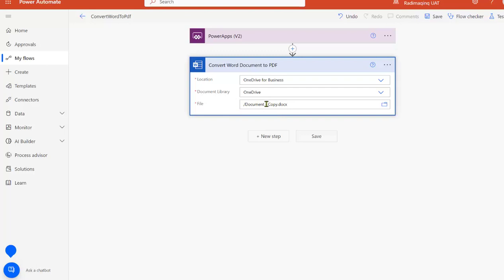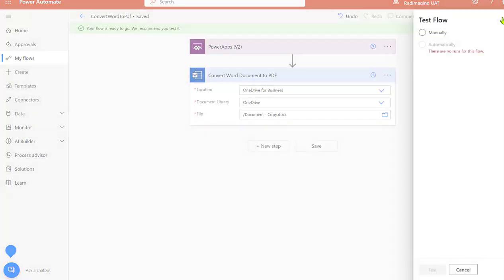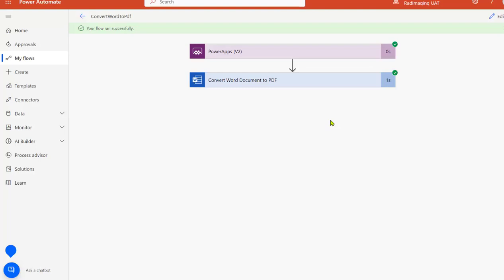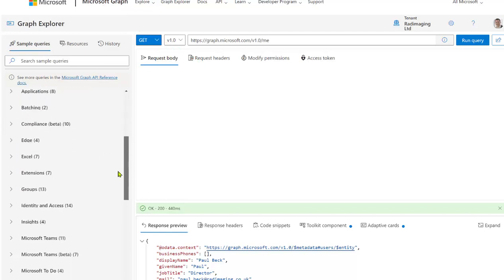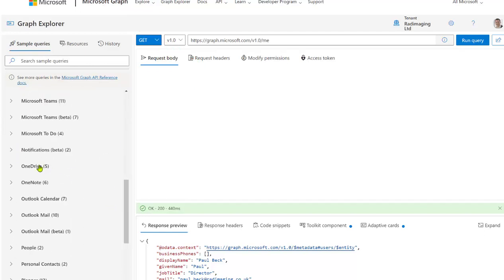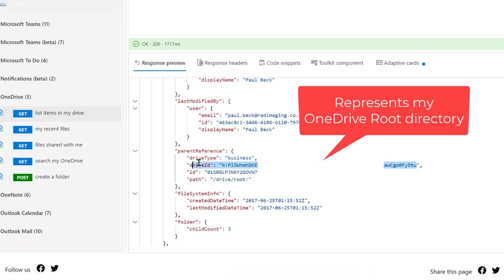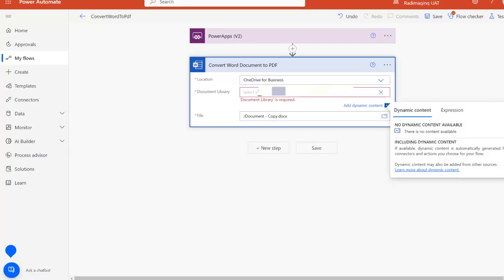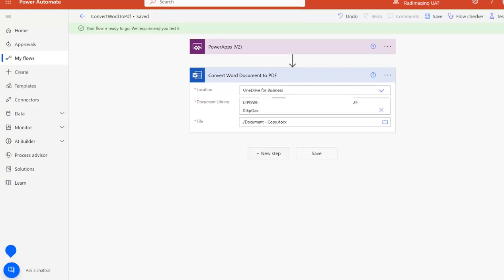Microsoft Graph Simple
Microsoft Graph is so useful and is widely used by Microsoft.  I used it to find out and environment variable i needed for a Power Apps devops pipeline